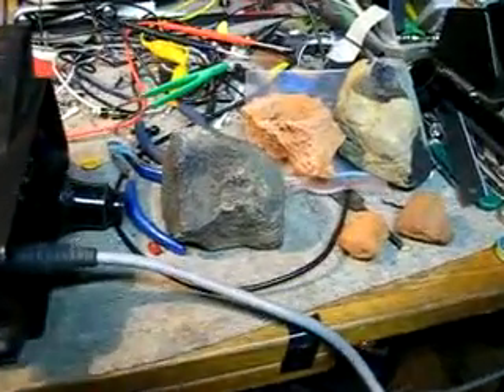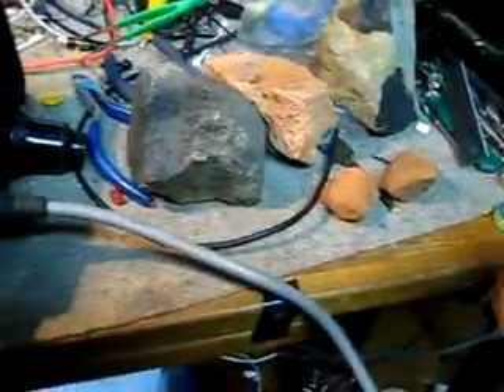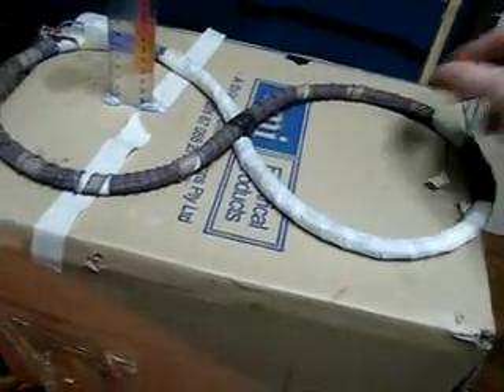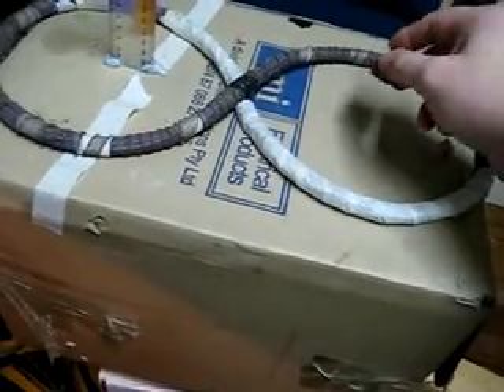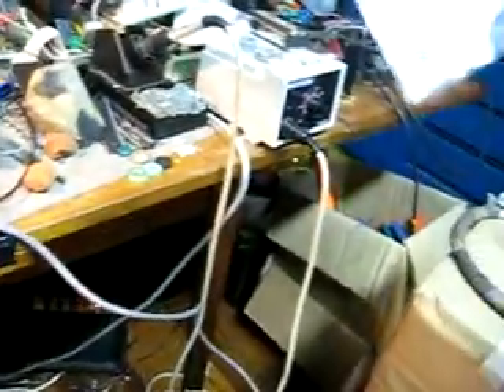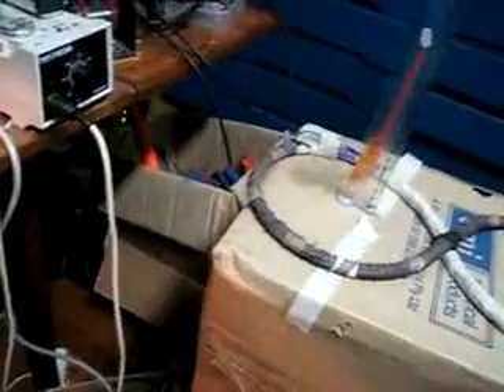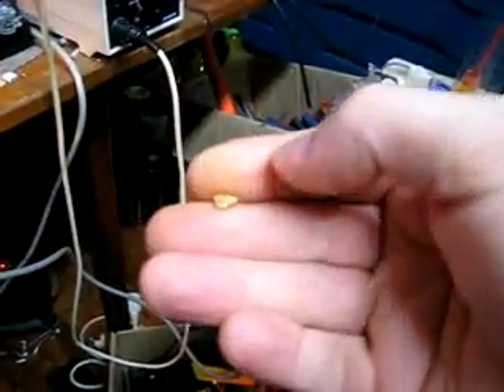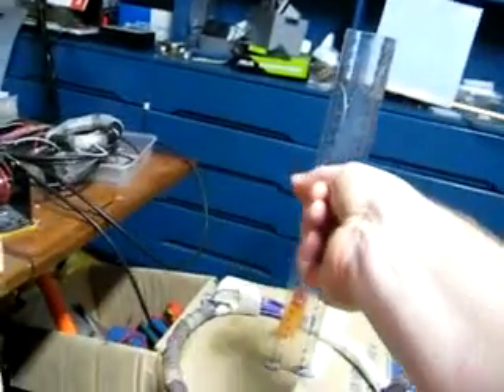Enhanced Ground Balance on a GP Series Detector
Standard GP series detectors have major problems with certain Hot rocks or mineralization. This upgrade helps to track out ground mineralization and make the detector more stable.